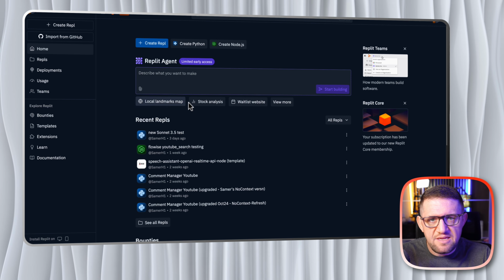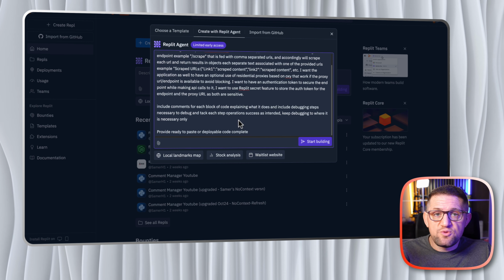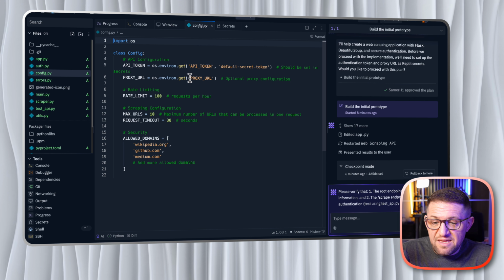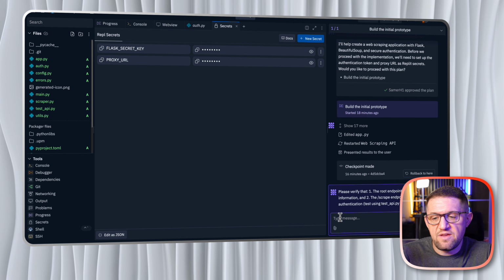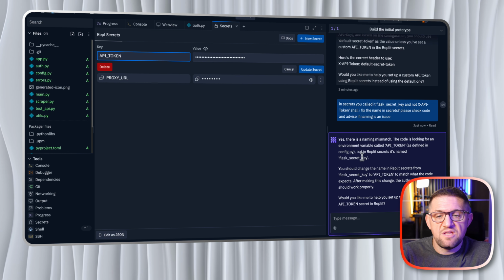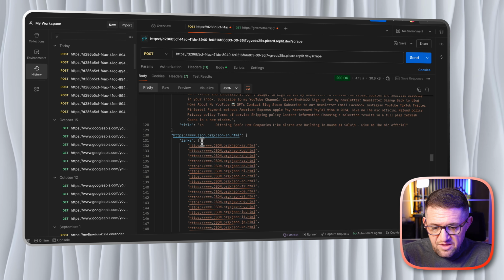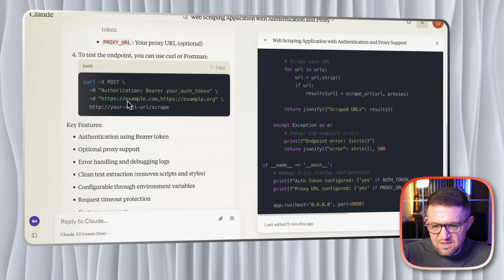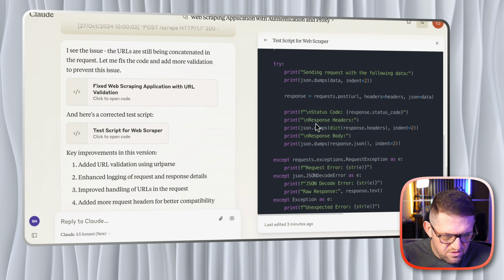AI Built My Web Scraper (Replit vs Claude 3.5 Sonnet)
In this video: I build a web scraper from scratch using AI assistants like Replit Agent and Claude 3.5 Sonnet, even with no coding experience.

— CHAPTERS —
00:00 How AI Can Build a Web Scraper
01:15 The No-Code Scraping Stack
03:00 Building the Scraper Foundation
06:03 Building with Replit Agent
09:23 Adding a Proxy with Oxylabs
13:57 Testing the API with Postman
20:24 AI Helps Debug The Code
29:56 Rebuilding with Claude 3.5 Sonnet
34:28 Replit Agent vs. Claude 3.5: The Verdict
41:56 Final Thoughts

— FILENAME —
FileName: GMTM187